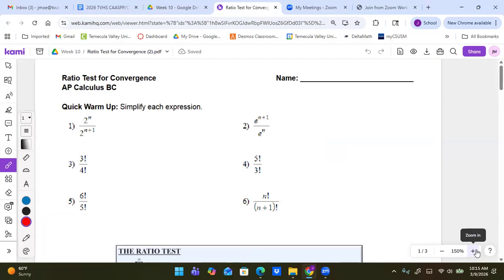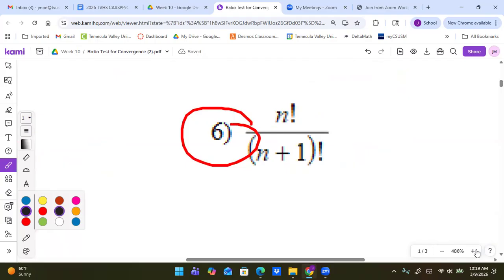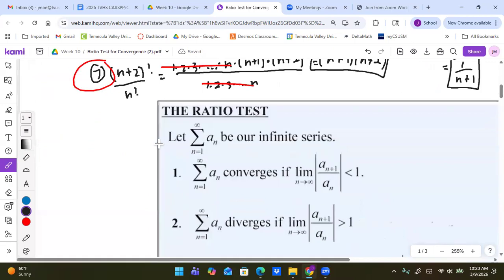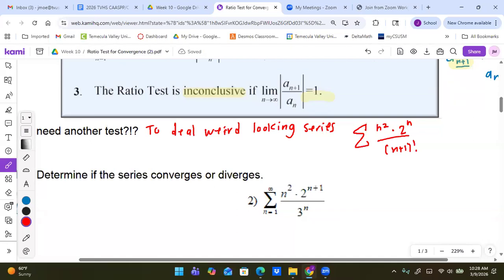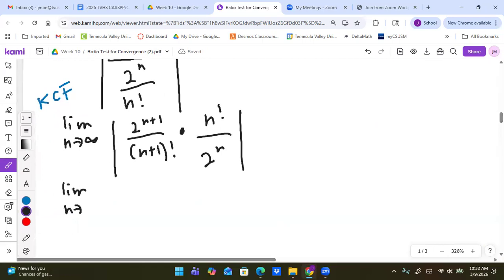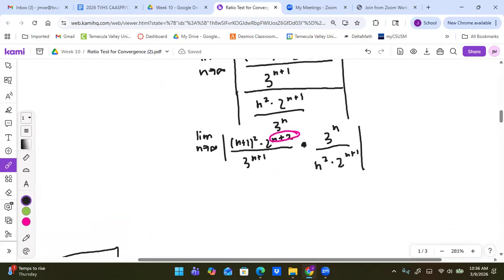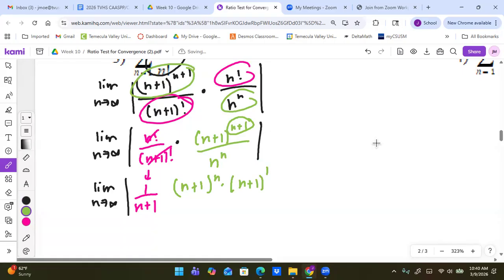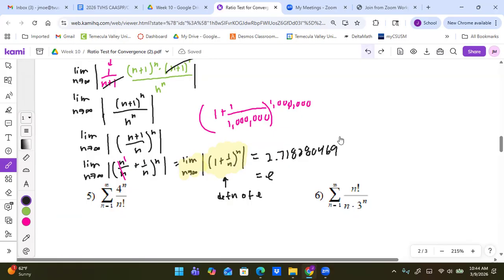Ratio Test for Convergence & Divergence of Series